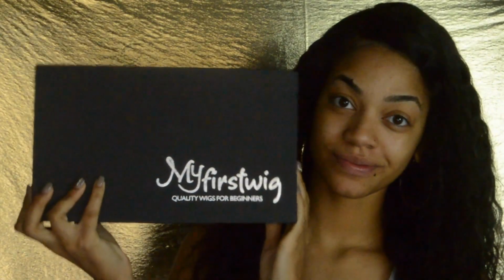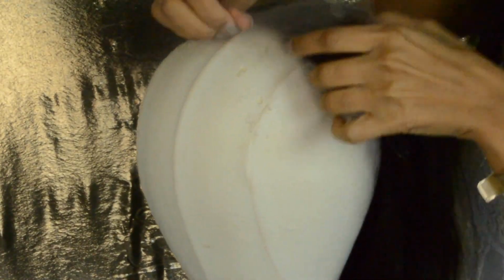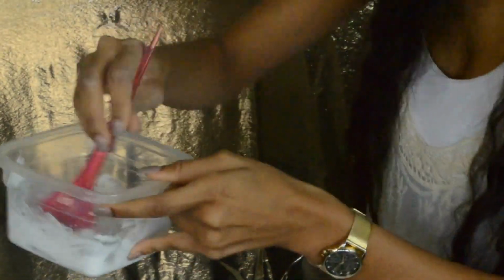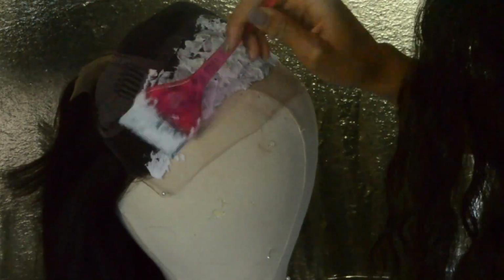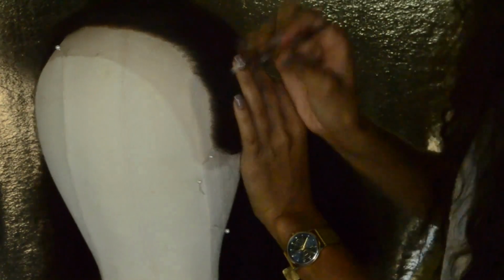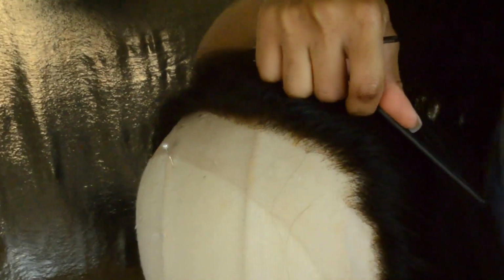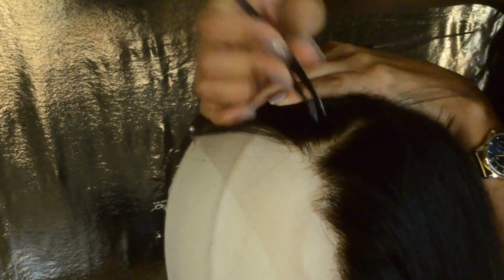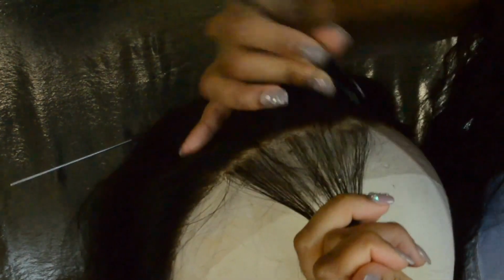How to: Make Your Wig Look Natural | Customize A Wig (DETAILED)| MY FIRST WIG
HEY LOVESSSSS, I AM IN LOVE WITH THIS WIG!!!

CAP SIZE : 2

THIS VIDEO IS A DETAILED VIDEO ON HOW TO MAKE YOUR WIG LOOK NATURAL. CUSTOMIZING A WIG IS A MUST PRIOR TO WEARING THE WIG BECAUSE YOU DO NOT WANT YOUR HAIR LINE TO LOOK BULKY AND UNREALISTIC.